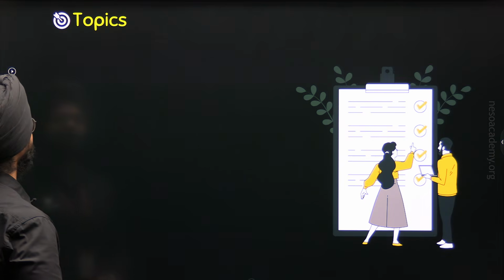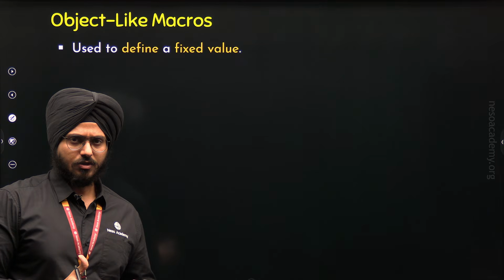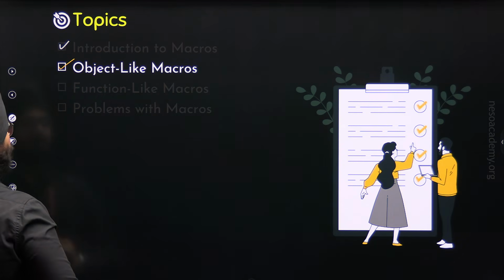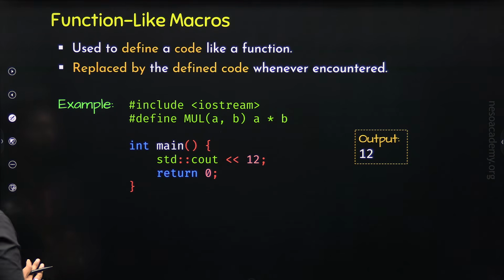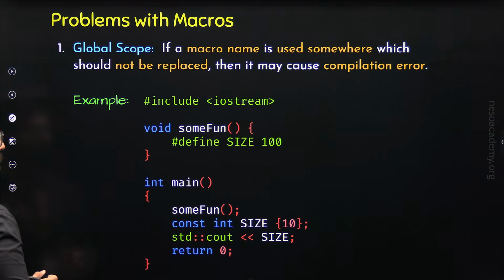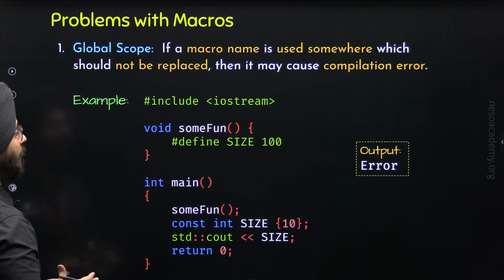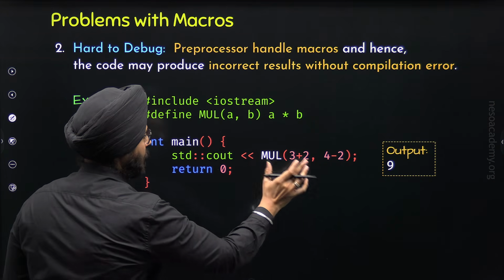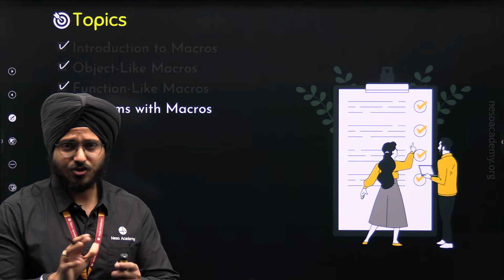Macros in C++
C++ Programming: Macros in C++
Topics discussed:
1. Introduction to Macros
2. Object-Like Macros
3. Function-Like Macros
4. Problems with Macros.